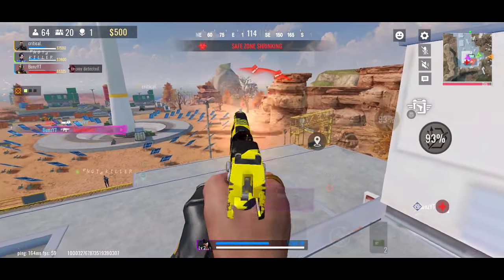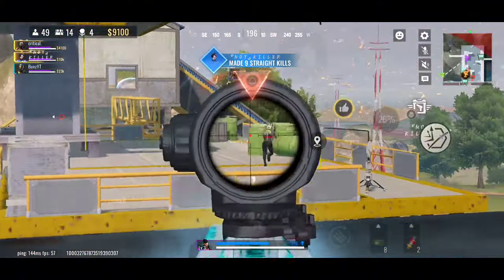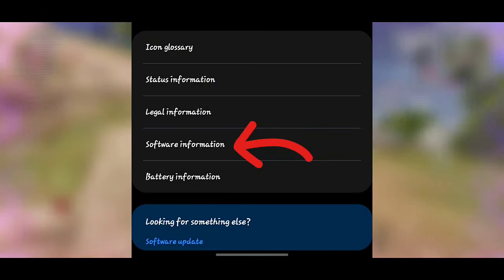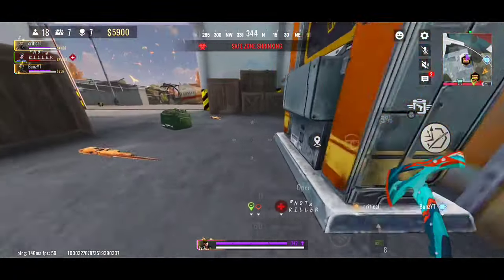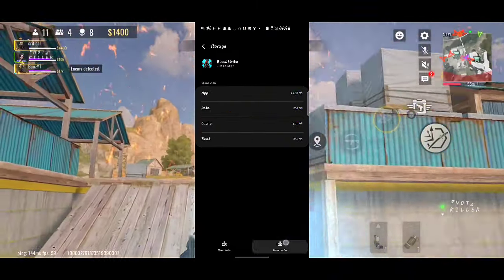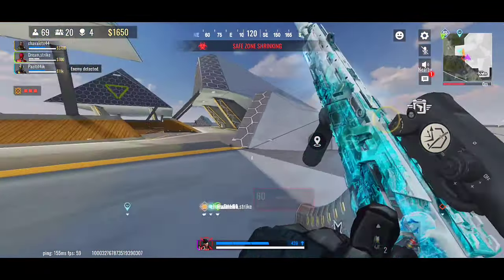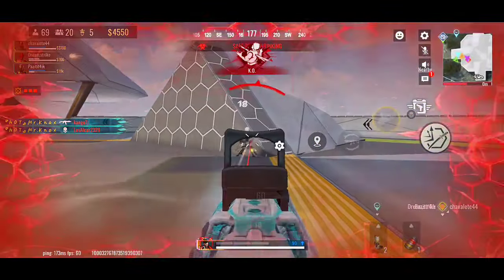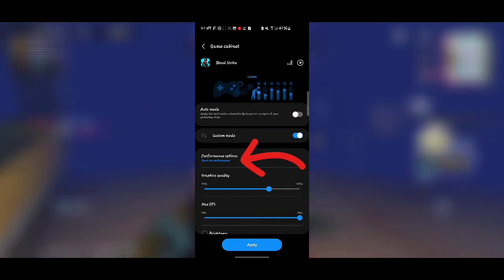The Best Tips and Guide to Boost FPS in Bloodstrike 🔧✅️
BLOODSTRIKE MOBILE

In this video, we dive deep into the world of Bloodstrike Mobile, offering you the ultimate guide to boosting your FPS for smoother gameplay. From device optimization techniques to advanced settings tweaks, we cover everything you need to know to achieve a stable 60 frames per second. Whether you're a seasoned player looking to enhance your gaming experience or a newcomer seeking to optimize your device, this comprehensive guide has got you covered. Don't let lag hold you back – unleash the full potential of your gaming device with our expert tips and strategies. Watch now and elevate your Bloodstrike Mobile experience to the next level!

Device: Samsung s10e [Four Fingers Gyroscope]

Blood strike
Bloodstrike META
Bloodstrike aggressive gameplay
Bloodstrike content creator
Bloodstrike season 3
Bloodstrike update
Knox bloodstrike
blood strike gameplay
Bloodstrike Strikers
Bloodstrike zero gameplay
Bloodstrike global
Blood strike content creator
Blood strike movement gameplay
blood strike mobile
Bloodstrike max graphics gameplay
Bloodstrike 60fps
Bloodstrike 60fps gameplay
Knox bloodstrike gameplay max graphics
Blood strike Mobile
Bloodstrike Official content creator